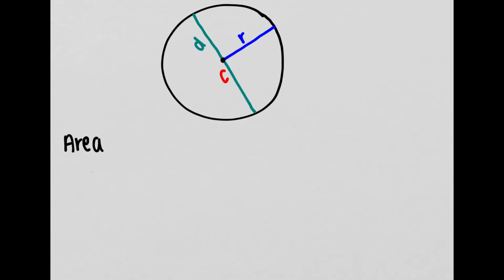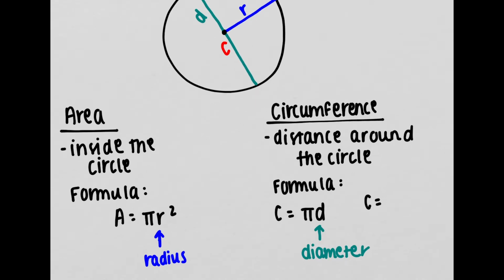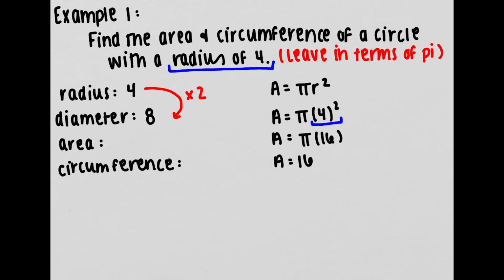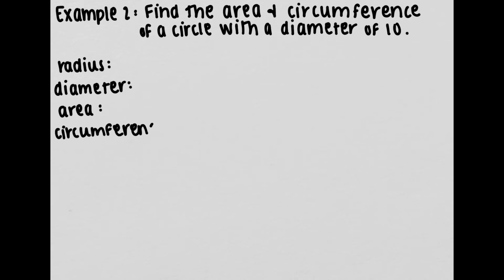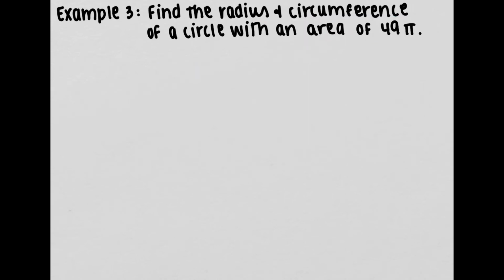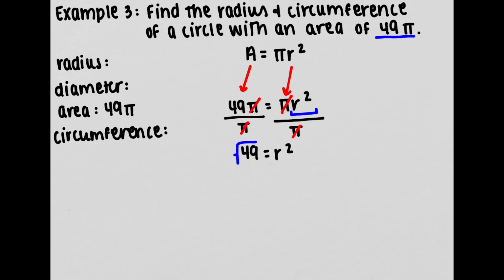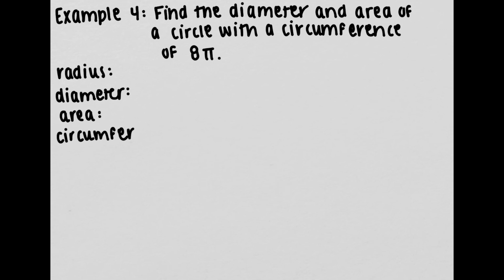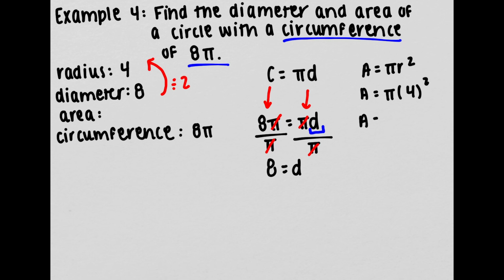Area and Circumference